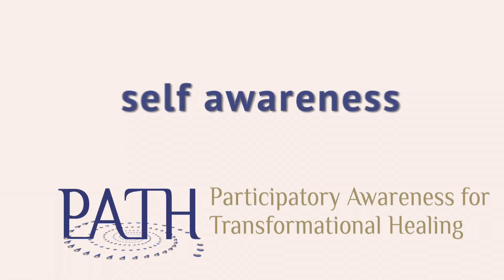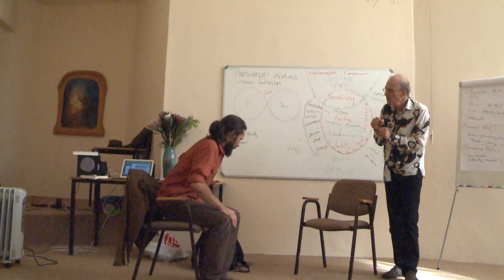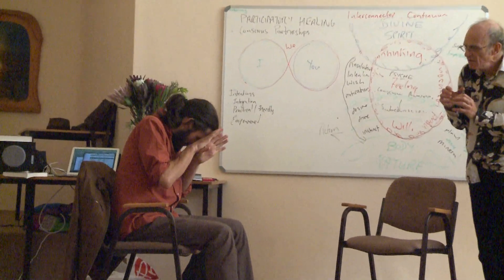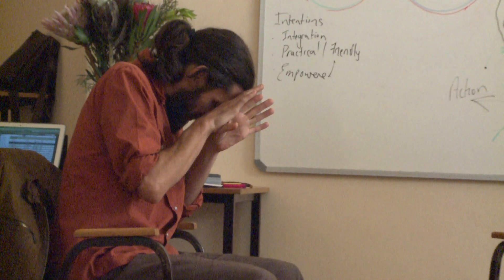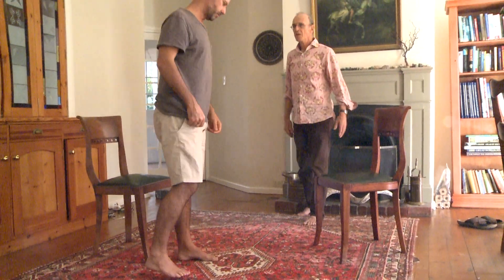INTRO TO PATH Method by Dr. Raoul Goldberg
Dr. Raoul Goldberg explains the Participatory Awareness for Transformational Healing (PATH) Method.